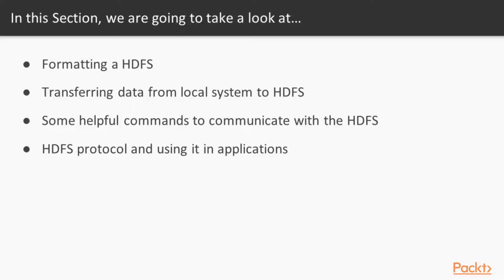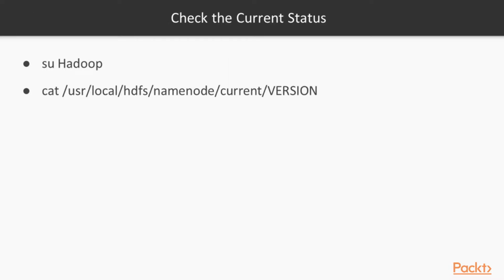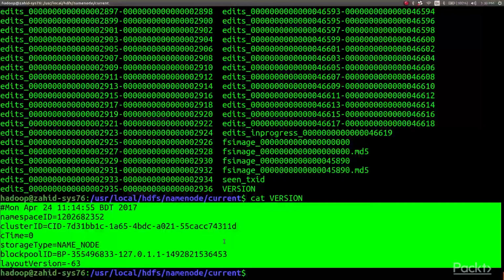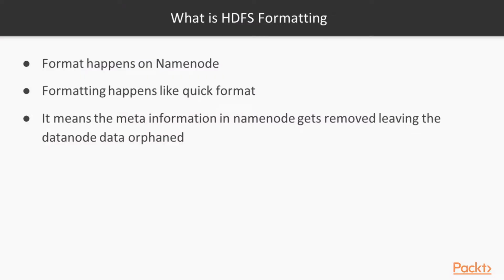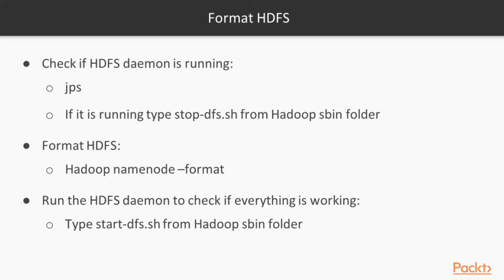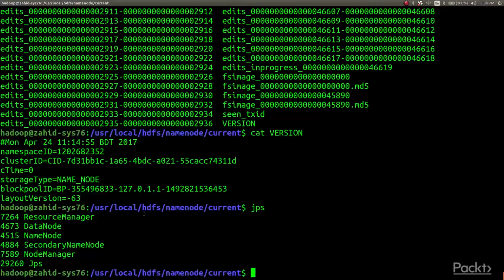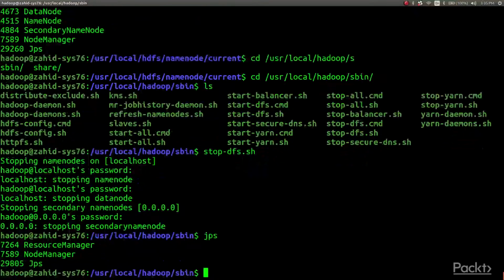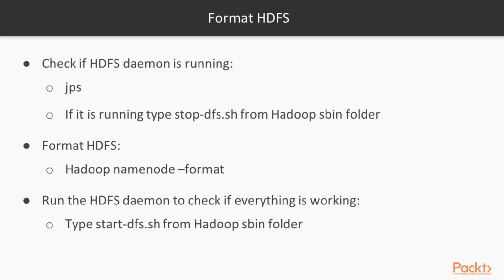Getting Started with Hadoop 2.x : Formatting a HDFS | packtpub.com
Prepare your HDD for with HDFS
• Have the HDFS
• Fit your own application and see if it will benefit with it